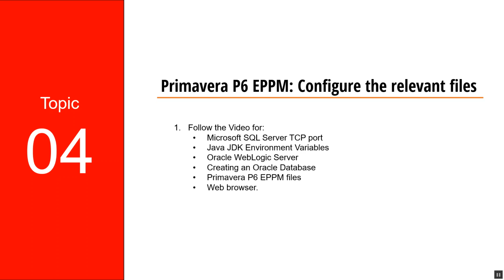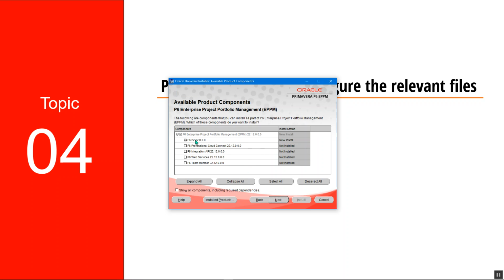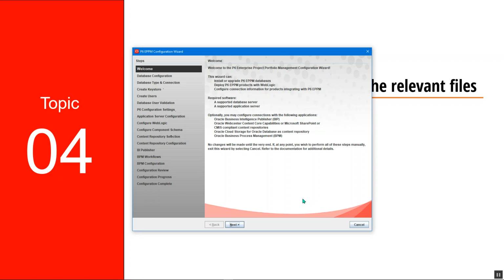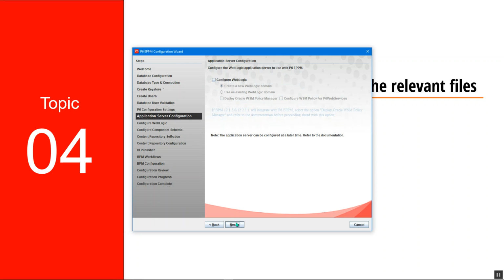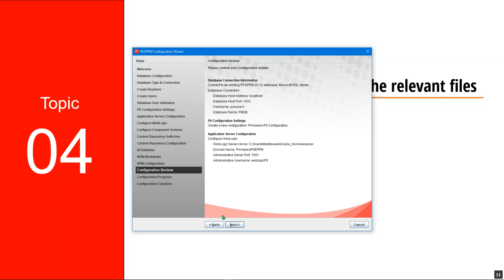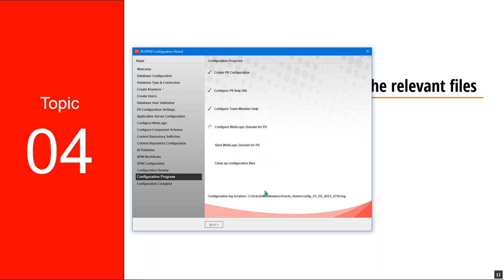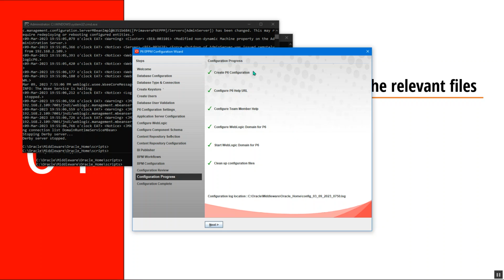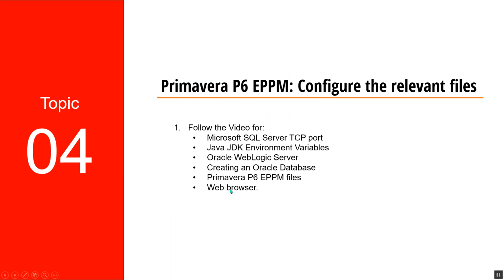Part 6: Oracle Primavera EPPM installation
A company will be more agile with EPPM because it can be certain that clear objectives are conveyed from the top down and are reflected in the priority of the projects. The potential to finish more projects successfully for every dollar invested and every hour permitted is the impact of an integrated EPPM solution.